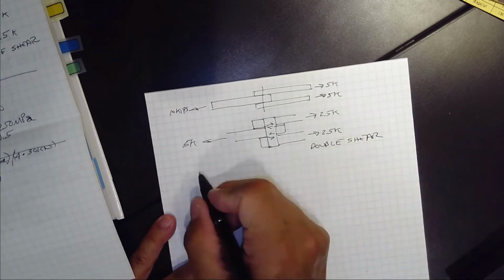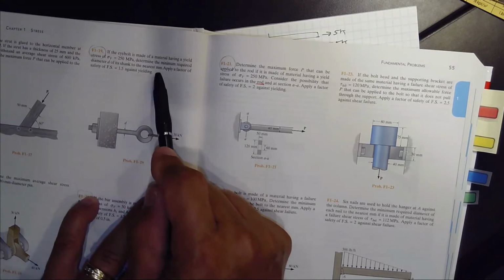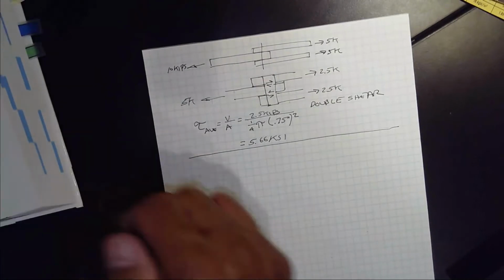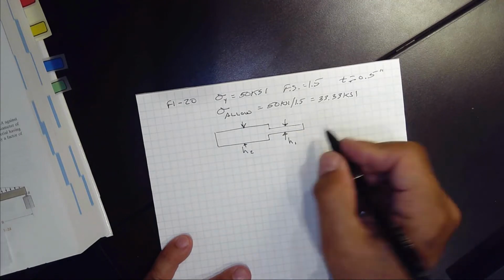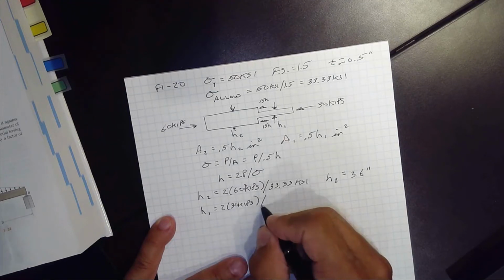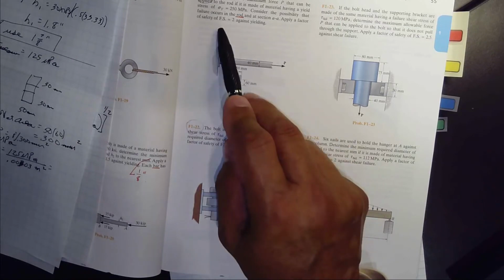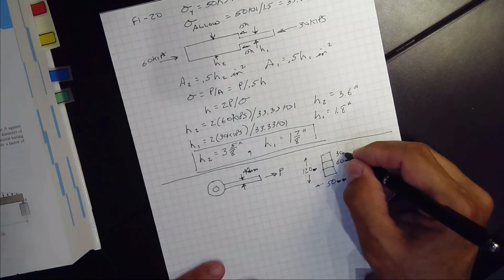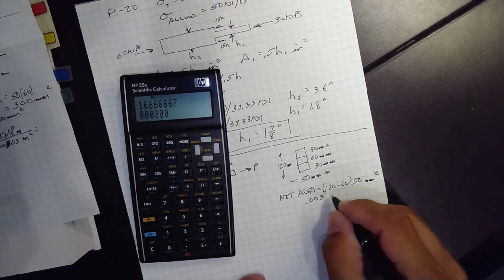Ch 1 fundamental problems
Solutions to fundamental problems from chapter 1, axial stress